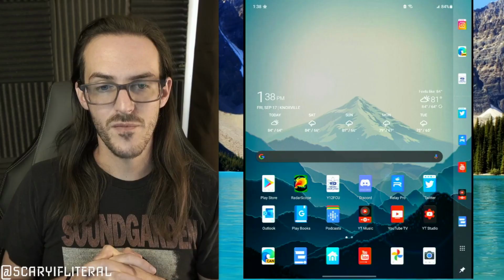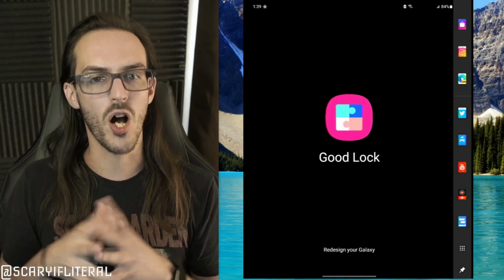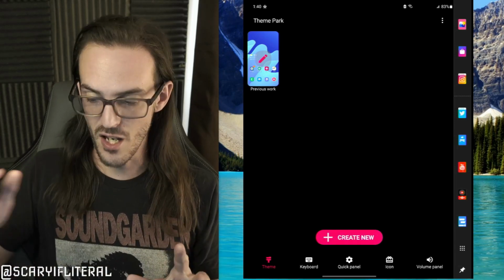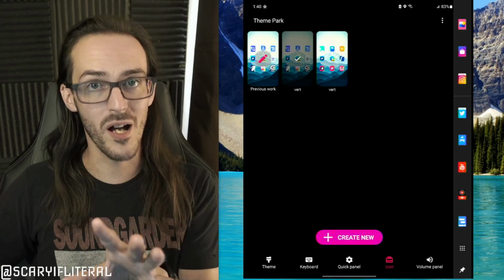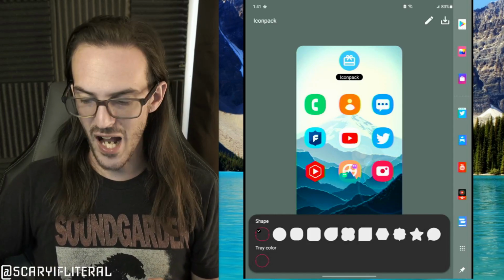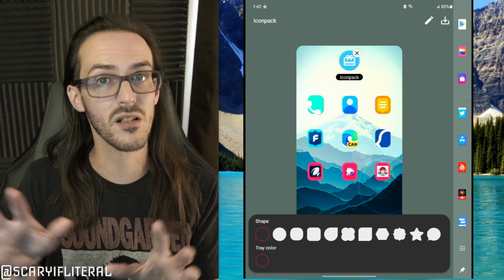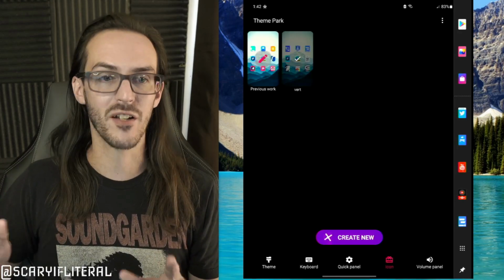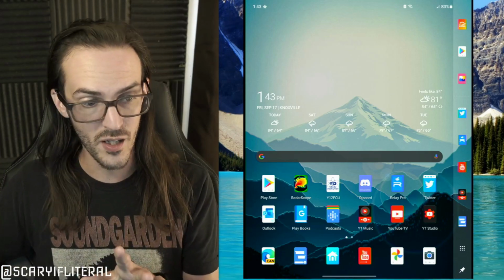How to use custom icons on OneUI Home (Z Fold and Z Flip Series)